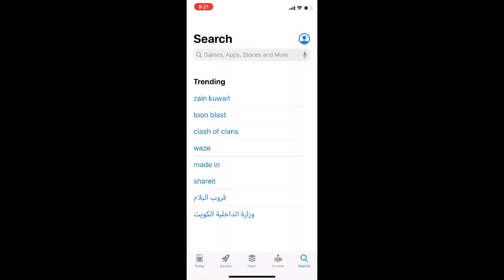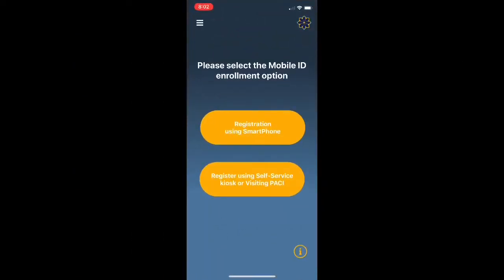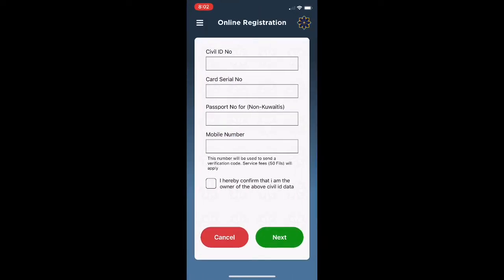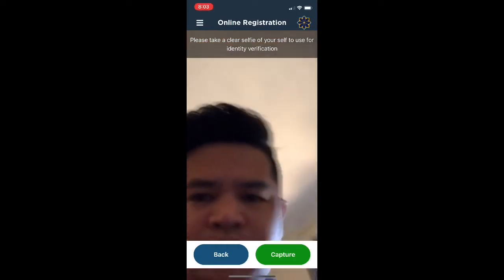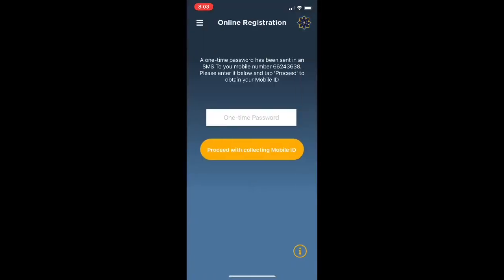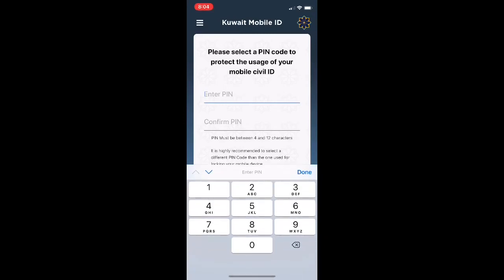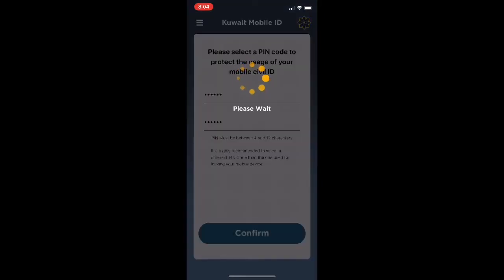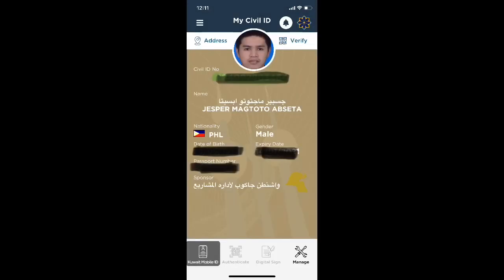HOW TO UPLOAD Civil ID TO SMARTPHONE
As easy as 1 2 3 steps to have your civil id on your smartphone to carry it anywhere you go without worrying